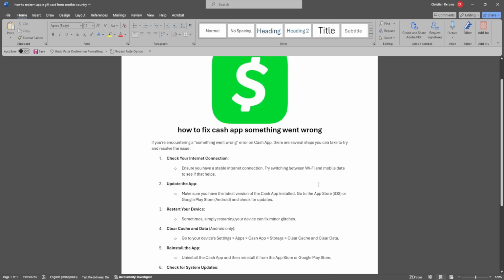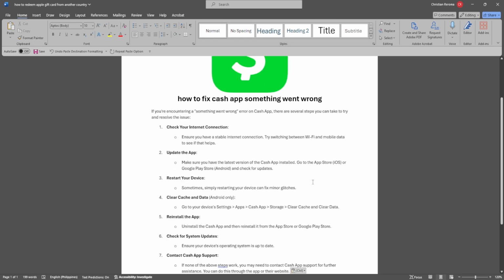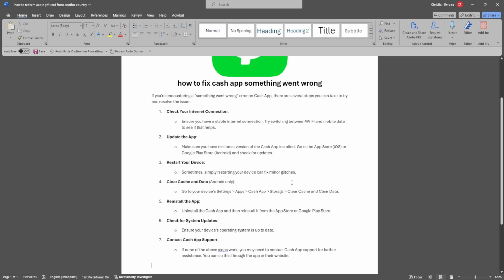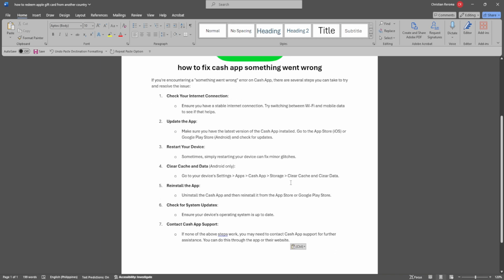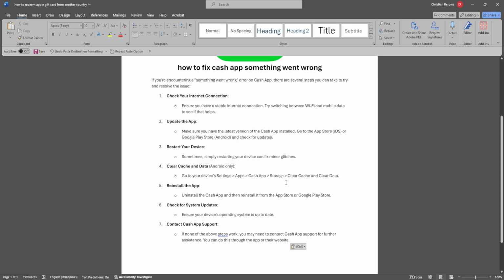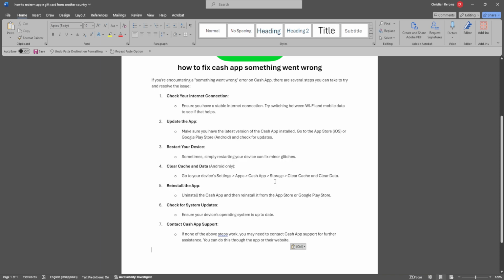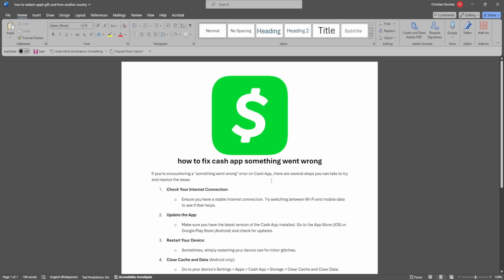How to Fix Cash App Something Went Wrong